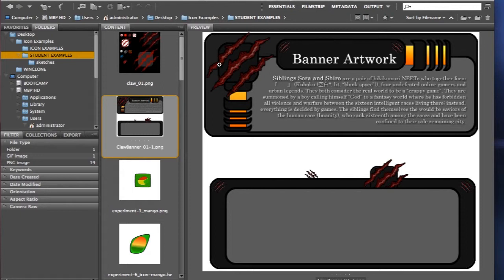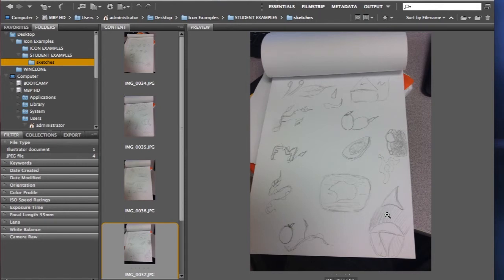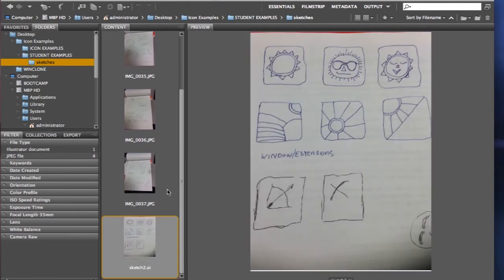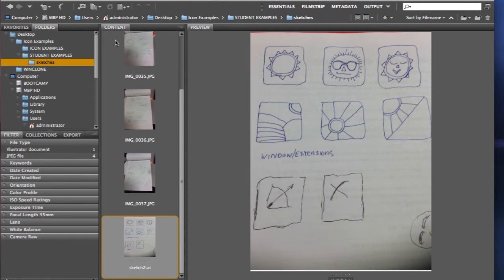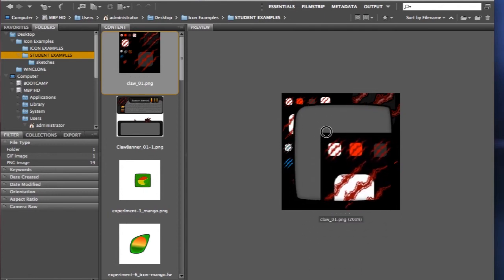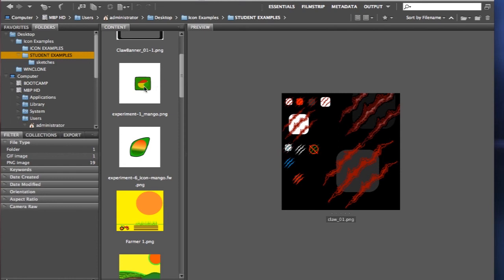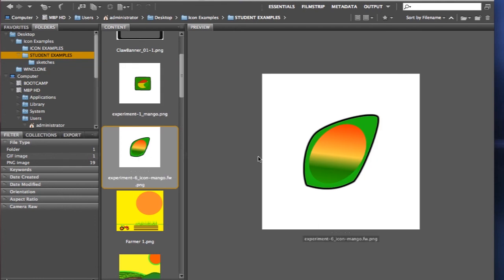Sketches and Icon Development part1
The process of designing something like an icon requires several stages. Here it helps to see what others have gone through to make their vision become a reality. This is a two-part sequence.